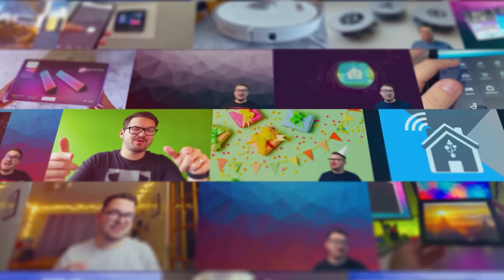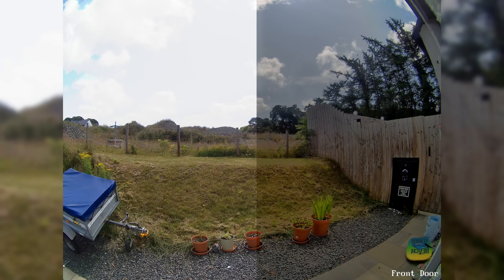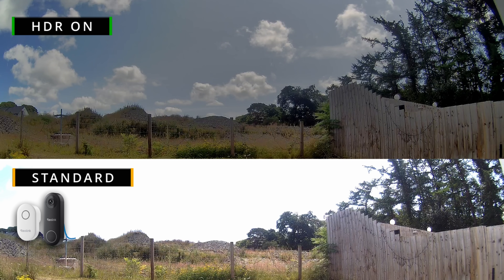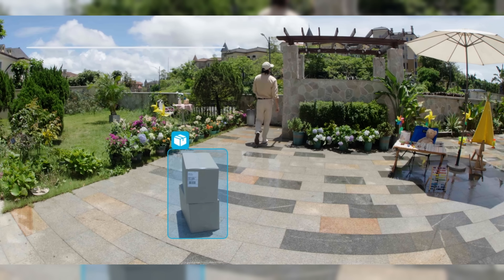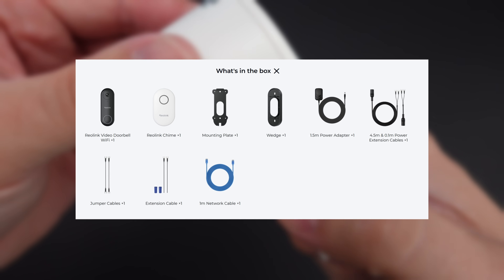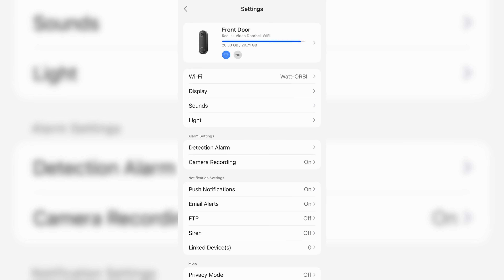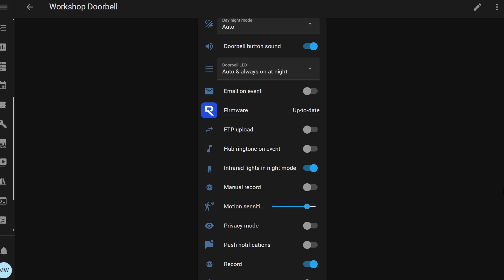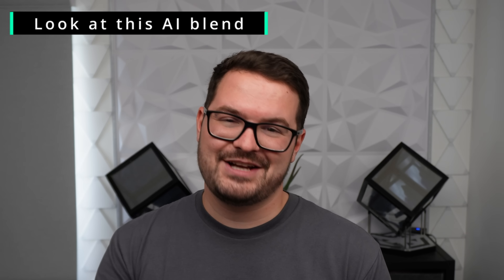Which Reolink Doorbell Should You Buy? Features & Home Assistant Tested!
In today’s video, we are taking a look at the Reolink doorbell range — including the PoE, WiFi, and Battery-powered models. I run through the key differences, share my thought and have a brief look at the Home Assistant Integration.

Let’s get into it 👇

📚 RESOURCES

⌚ TIMESTAMPS
00:00 – Intro
00:22 – Why I Use Reolink
01:02 – Model Overview & Pricing
01:35 – Design Differences
02:22 – What's Looking Through The Doorbell like?
02:42 – The Differences
04:20 – HDR
05:19 - Features
07:20 - Powering the Doorbells
09:18 - The Chimes
11:18 - The Storage Options
13:00 - Home Assistant
15:00 - Useful Home Assistant
15:40 - Some things I would like to see
16:17 - Summary and Outro

🎵 Track Info:
Title: All That
Composer: Benjamin Tissot
Licensed to: MarkWattTech